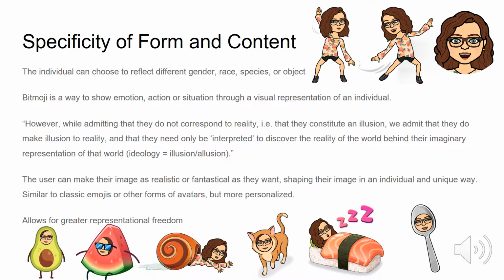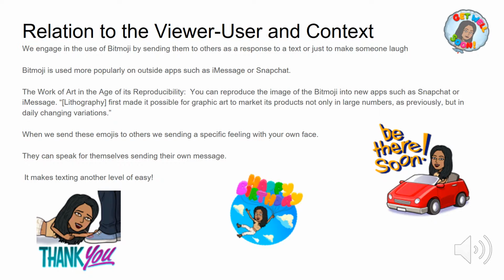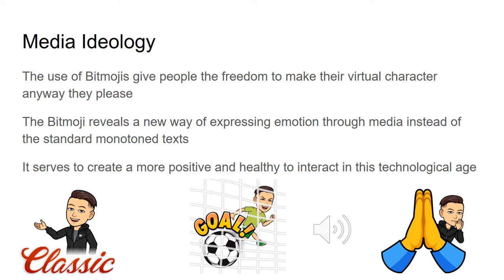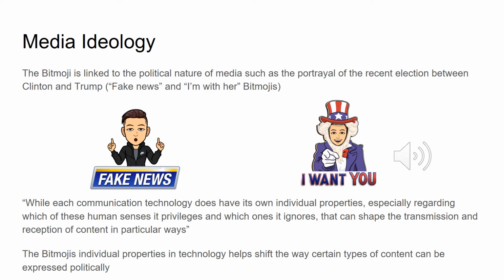Bitmoji Group 26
Analysis of the Media Object, Bitmoji